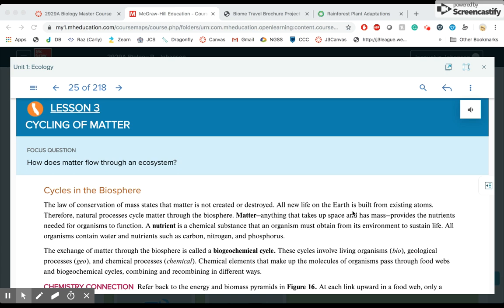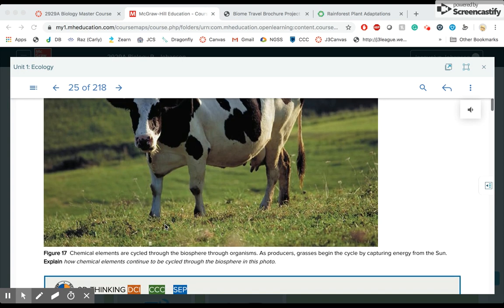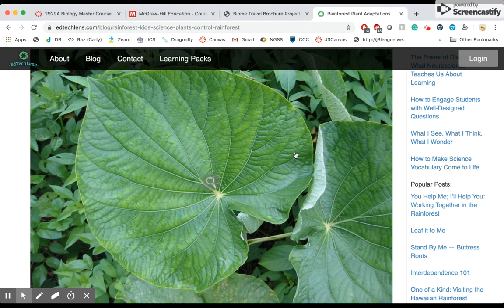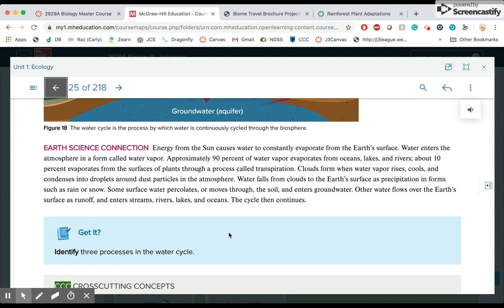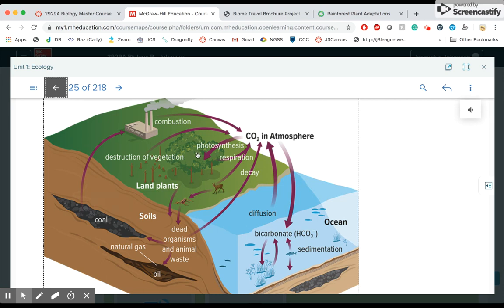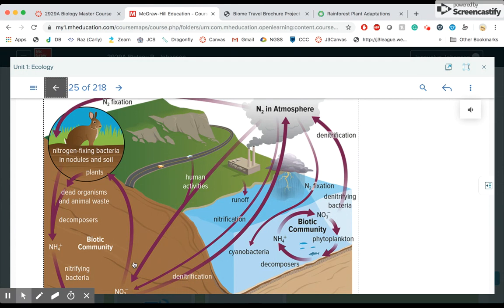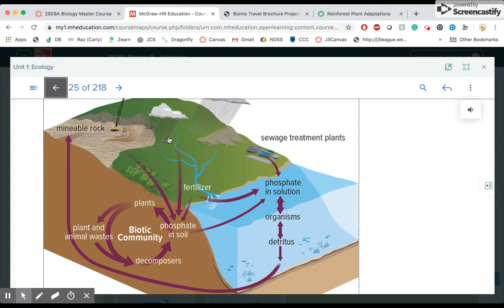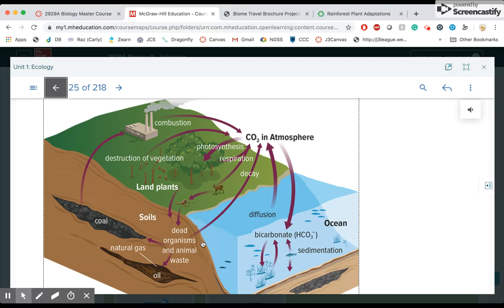2929 Module 2 Lesson 3 Cycling of Matter